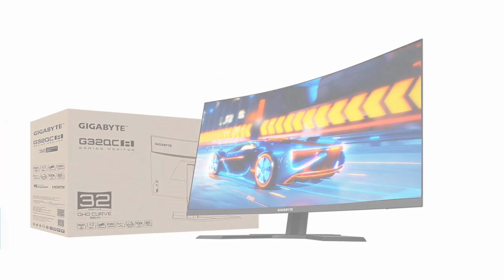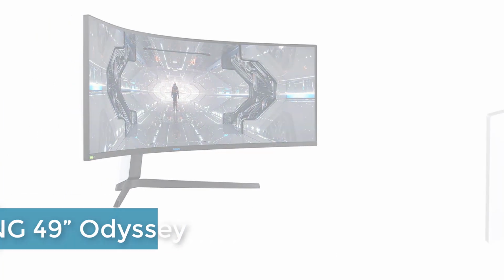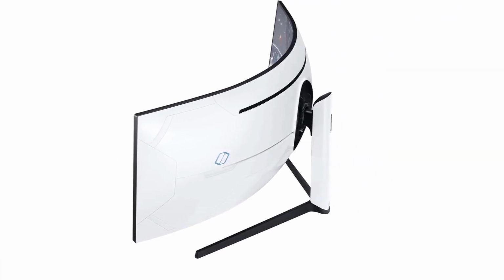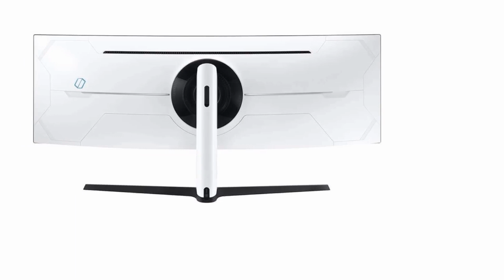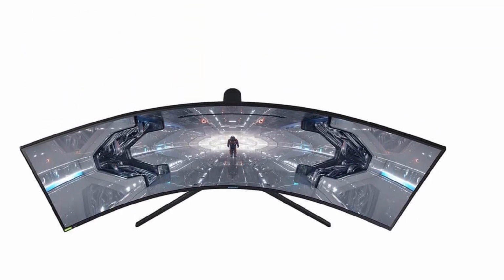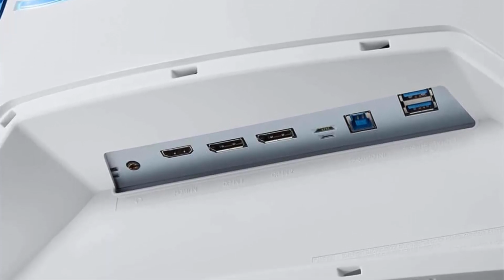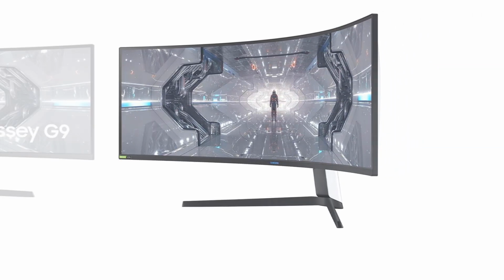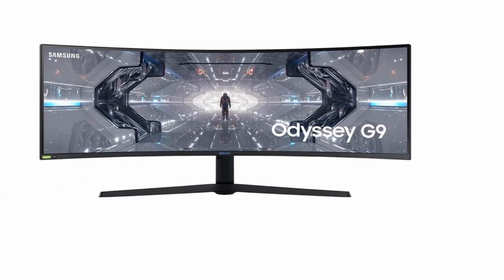Best Curved Monitors || TOP 6: Best Curved Monitor 2024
1. AOC C24G1 24" Curved Frameless

2. GIGABYTE G32QC

3. SAMSUNG 49” Odyssey

4. MSI Non-Glare Ultra

5. ASUS ROG Zephyrus Gaming Laptop

6. Acer Predator X38

In this video, we listed the  Best Curved Monitors.